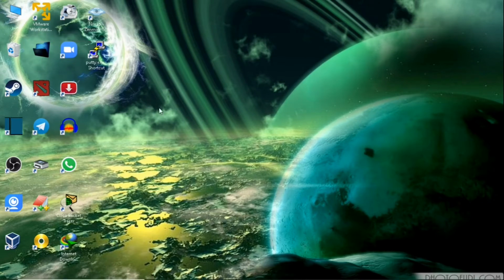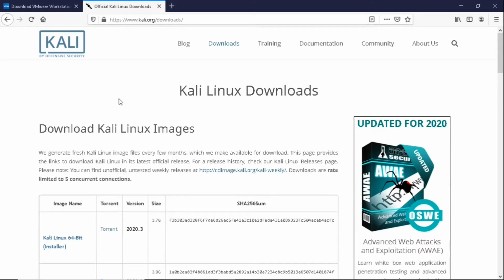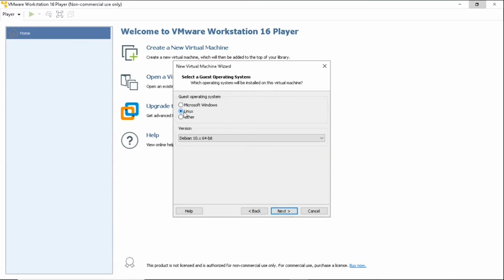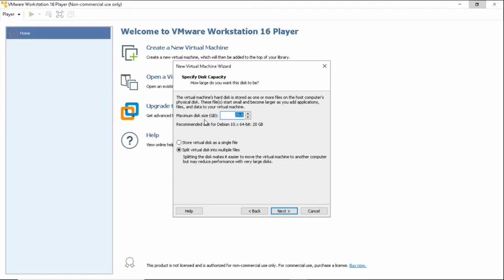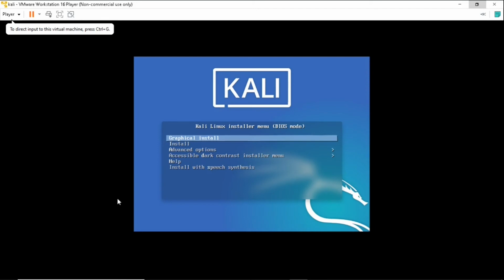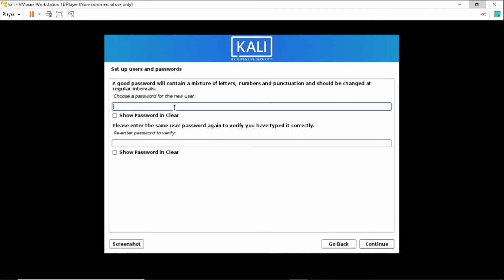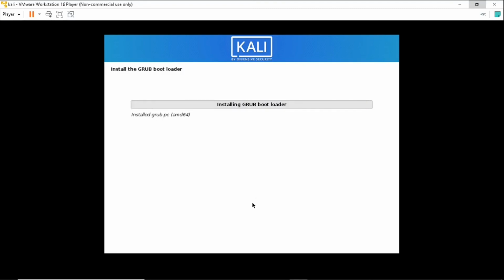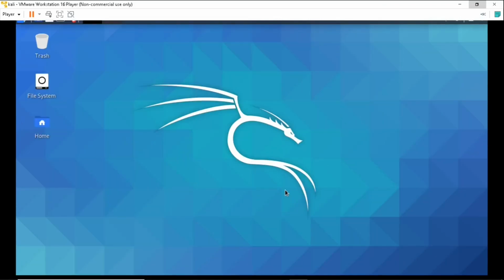How to install Kali Linux 2020 on VMware Workstation for Windows 10/8/7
This is a video tutorial on how to install Kali Linux on VMware workstation